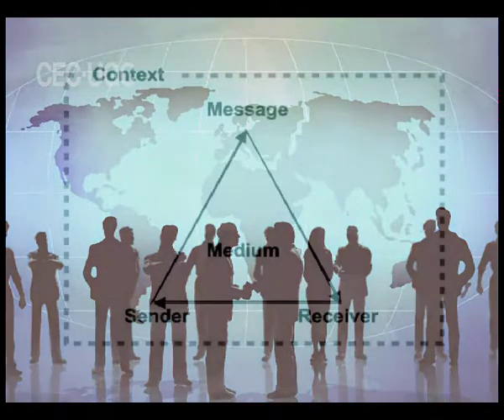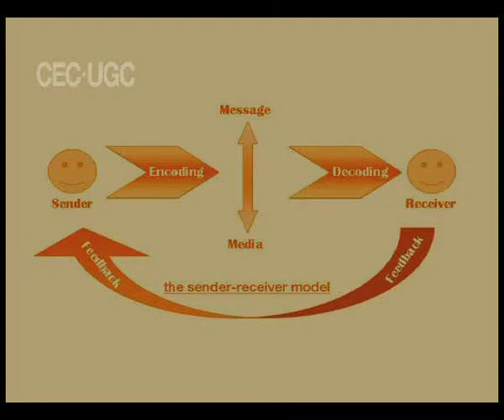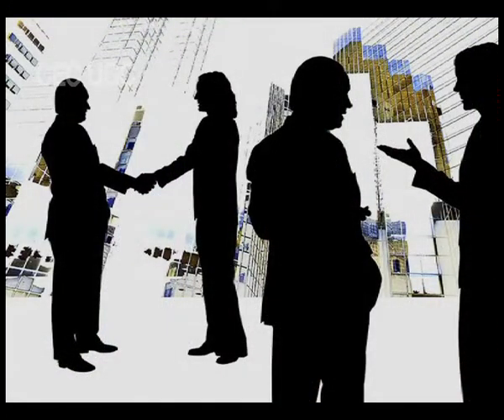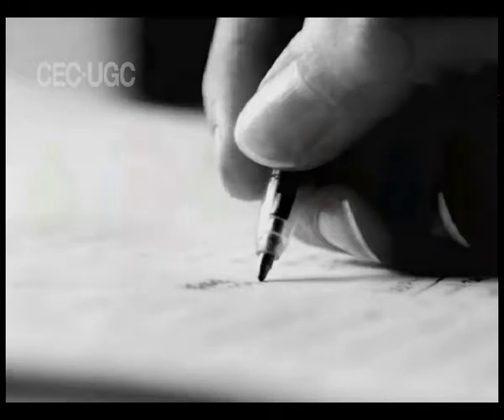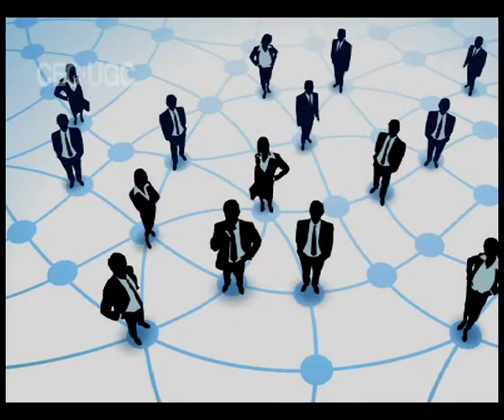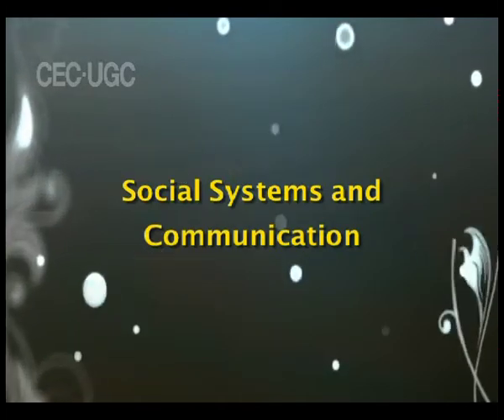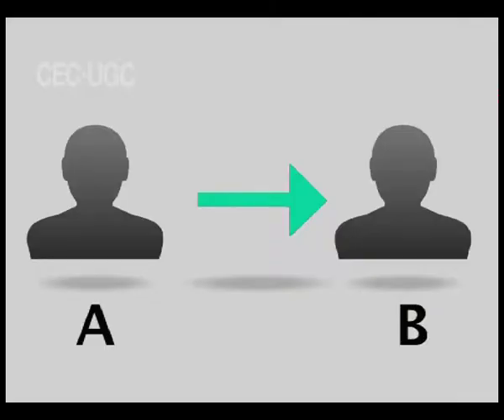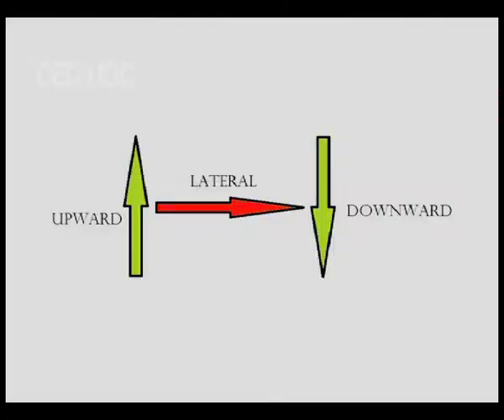NATURE AND TYPE OF COMMUNICATION